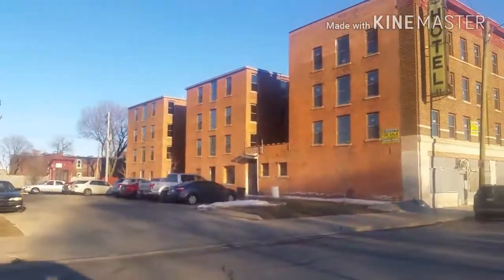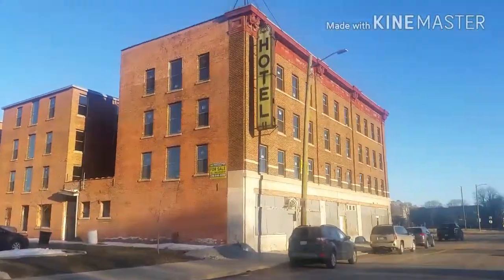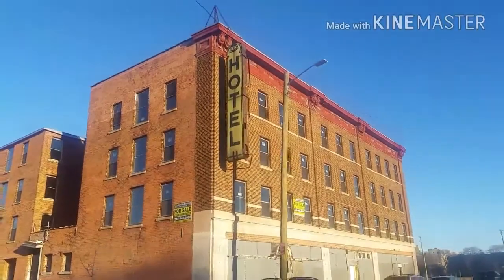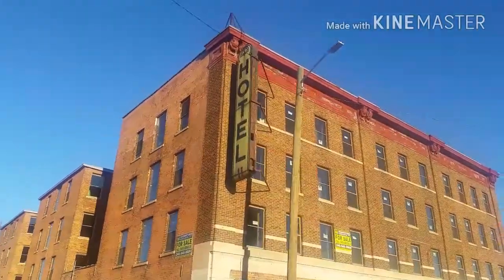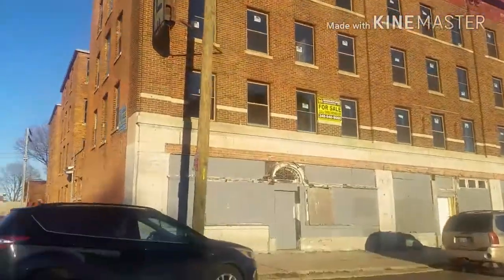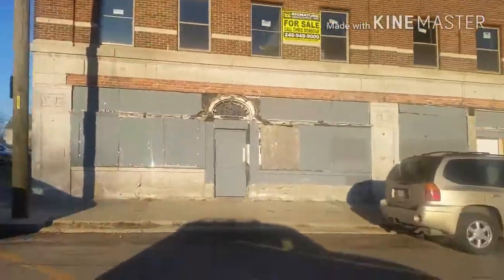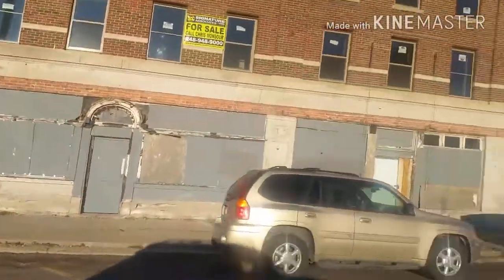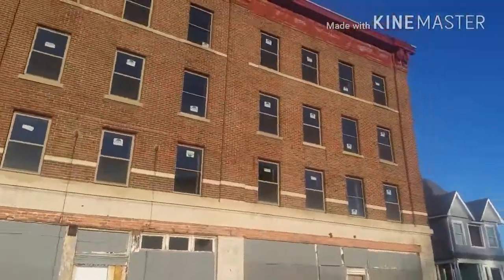Historic Michigan Central building to be saved by Ford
Ford Motor Company stepped up and purchased this long abandoned landmark and URBEX icon for future office space.